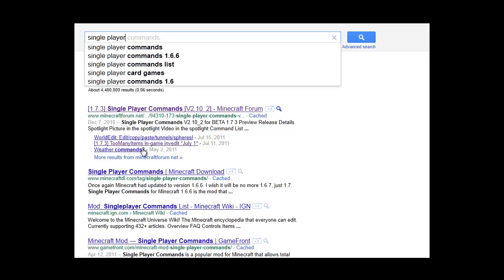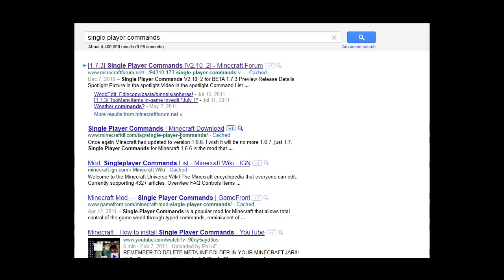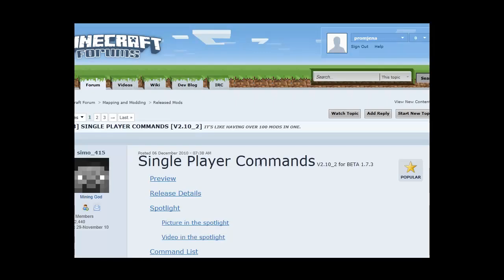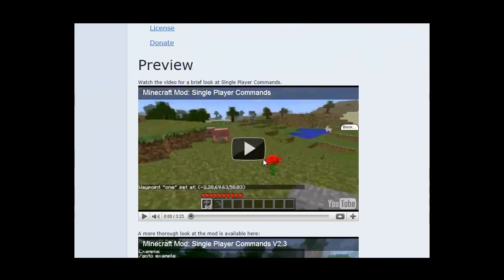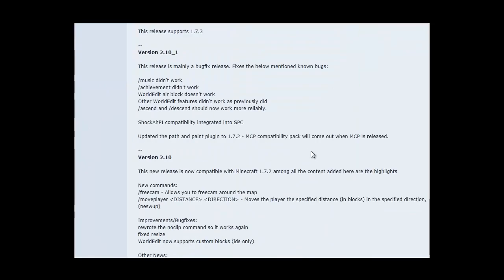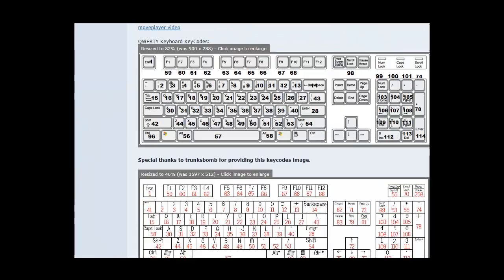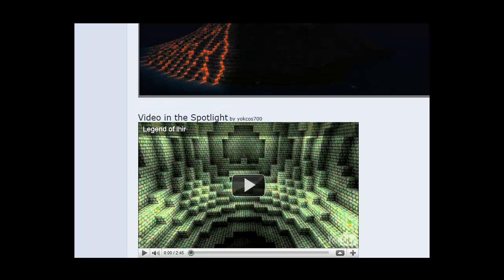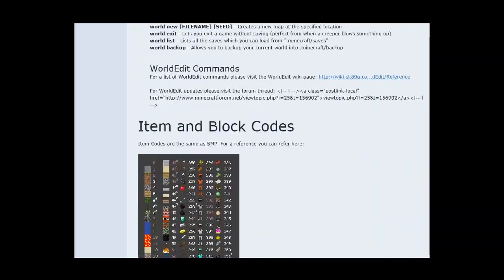Installing Single Player Commands with Mod Tools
A step by step tutorial on installing Single Player Commands with Mod Tools